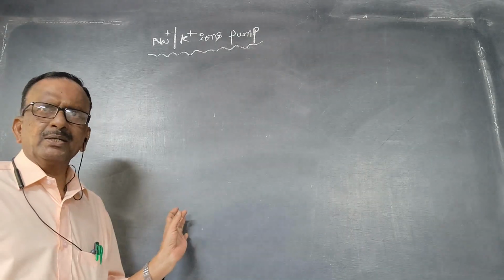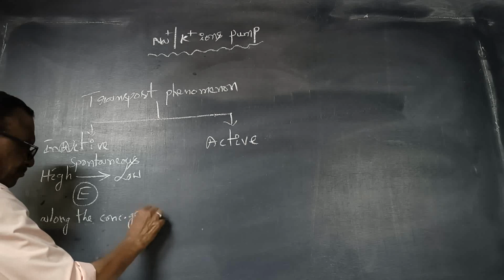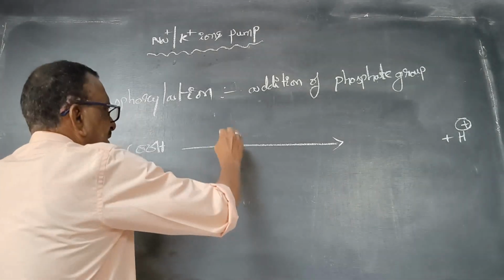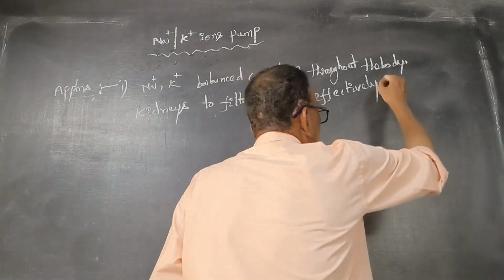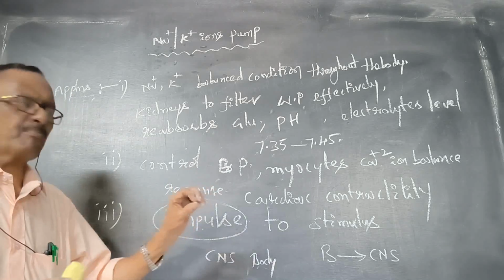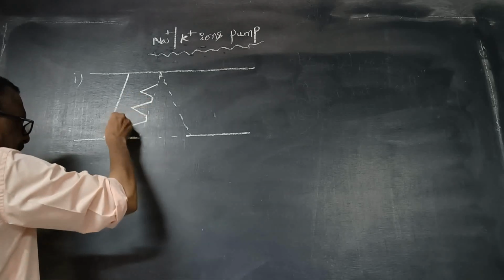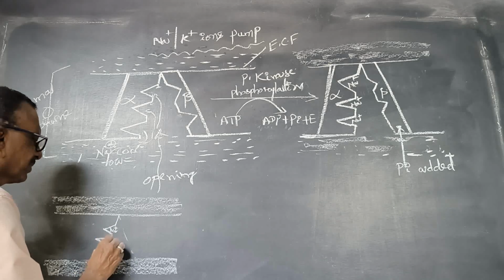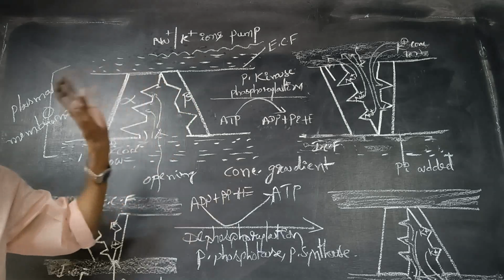Sodium - Potassium ions pump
phosphorylation & dephosphorylation